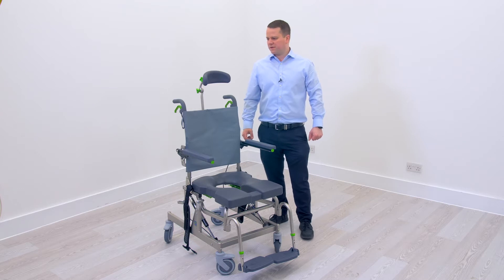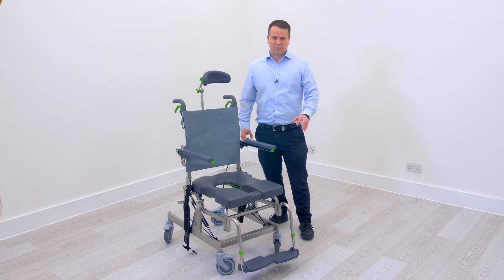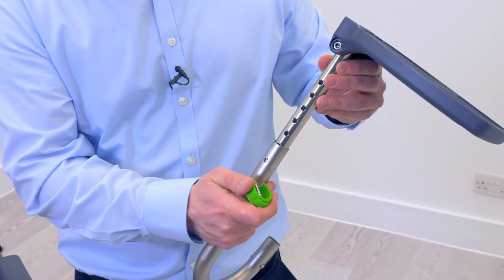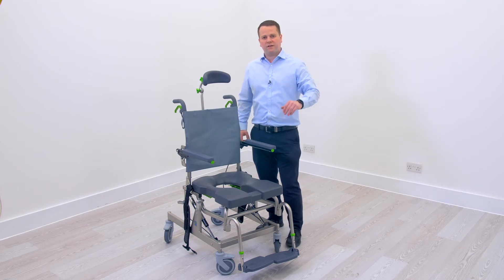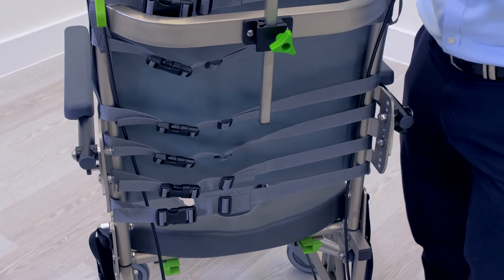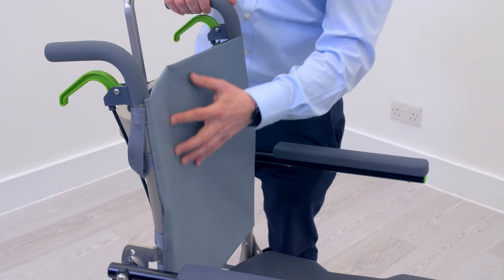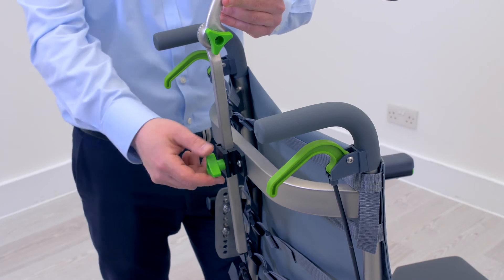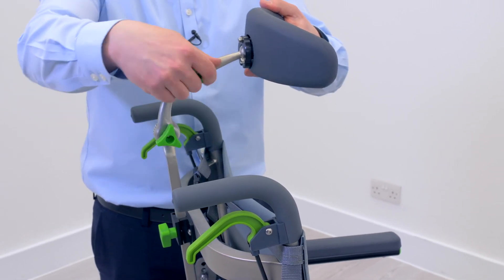Setting up a RAZ Shower Chair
Our Sales Manager Matthew Anderson talks through the stages of setting up a RAZ Shower Chair.